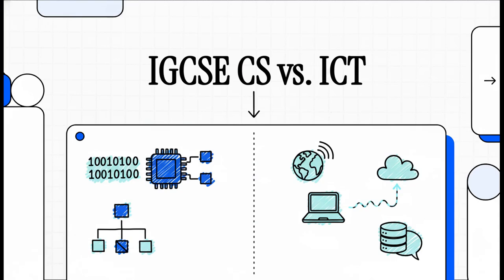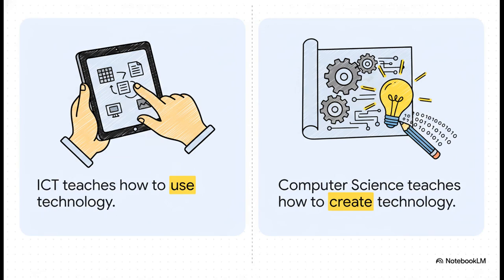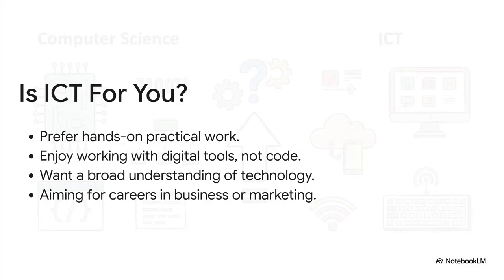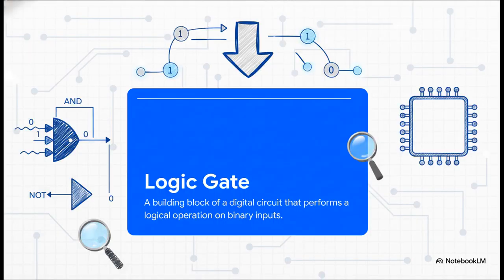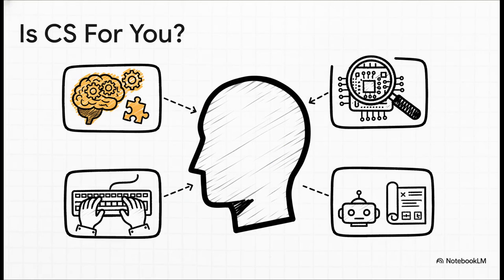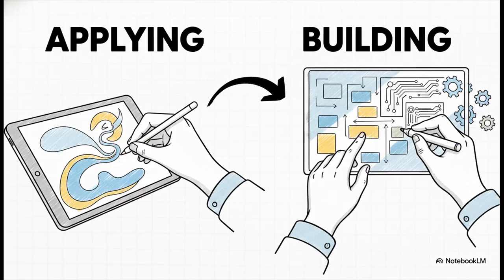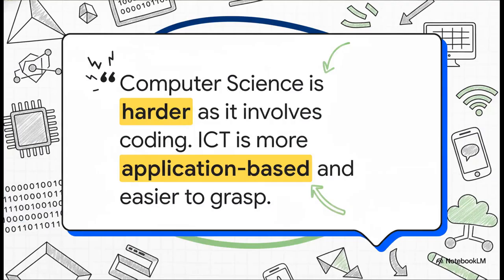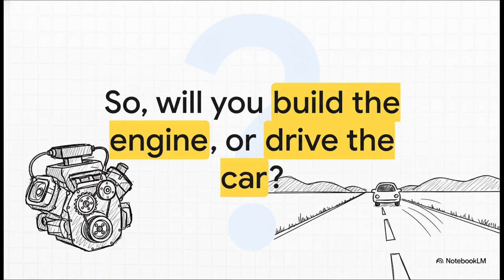IGCSE CS vs ICT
This video provides educational overviews of the IGCSE Computer Science and ICT curricula, highlighting the distinct focus of each subject. Computer Science centers on the internal mechanics of technology, covering logic gates, binary data, and the creation of algorithms and code. In contrast, ICT emphasizes the practical application of digital tools, such as mastering spreadsheet functions, database management, and online safety protocols.